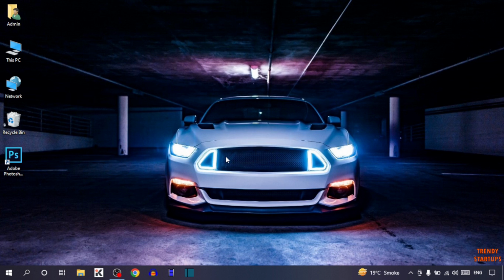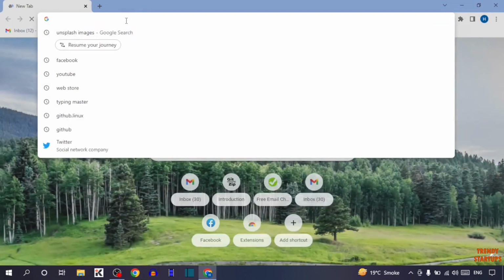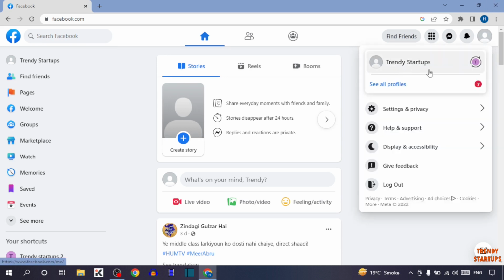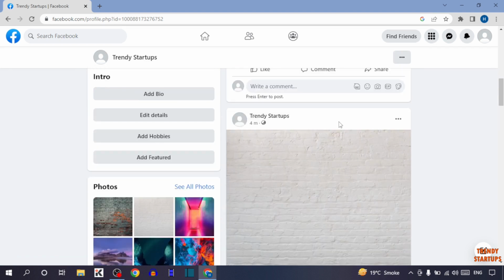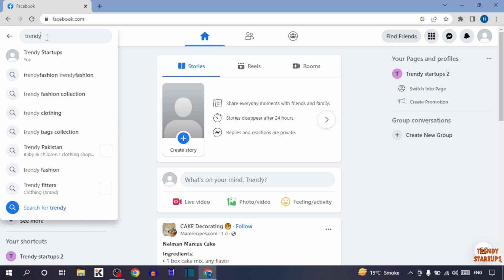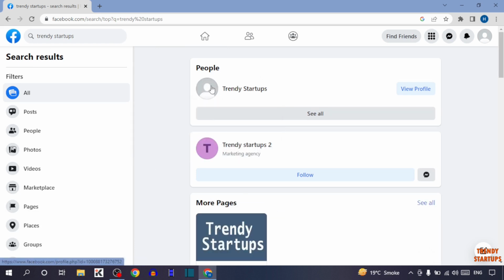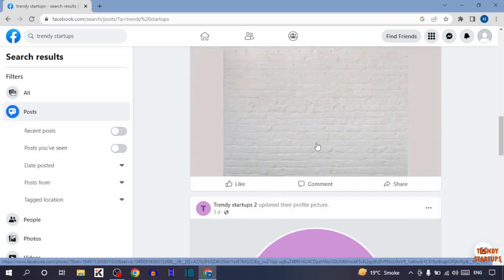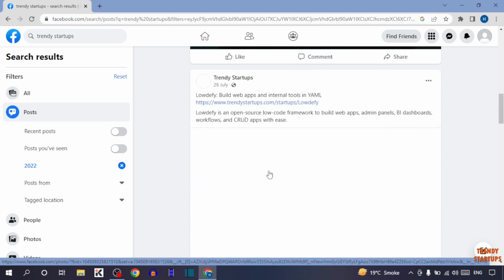✅ How to find old posts on Facebook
Solved - How to find old posts on Facebook.

Hi Guys, In this video I will show you How to find old posts on Facebook.

I hope, This video will help you. So keep watching this video to find old posts on Facebook and if you want more of these little tips and tricks, then please do subscribe to our channel and give a thumbs up.